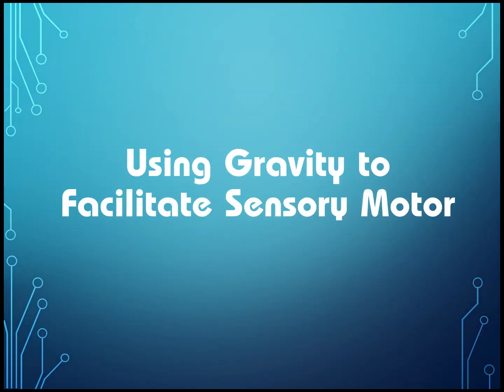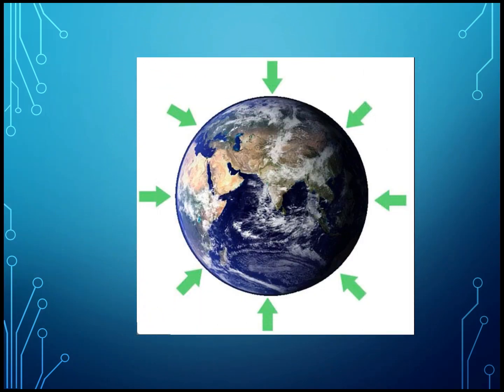Using Gravity Course Promo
Using Gravity to Facilitate Sensory Motor Development in Young Children is an exceptional professional development course available on-demand through Integrative Education, taught by renowned occupational therapist, Eileen Richter.  Richer does an excellent job of explaining the role of gravity in development and more importantly providing practical strategies to use gravity to improve sensory motor function.  for more information about the course!